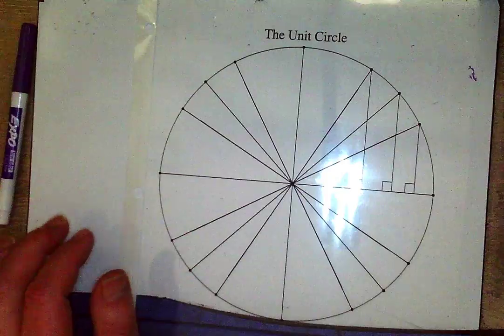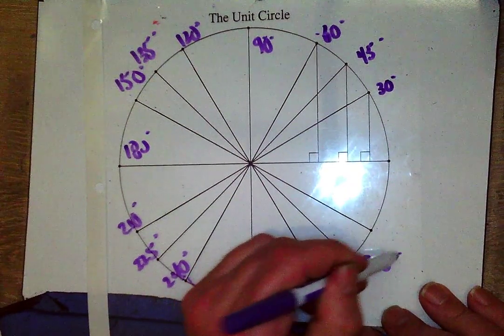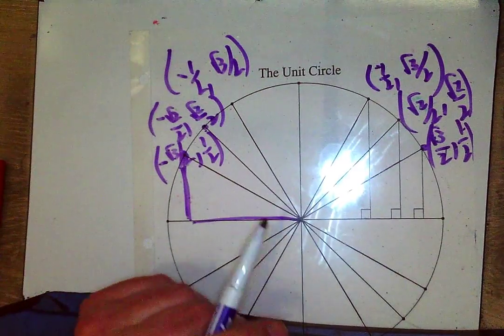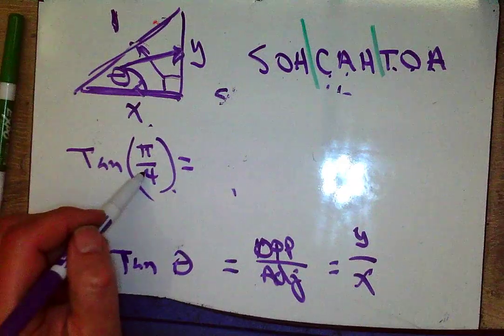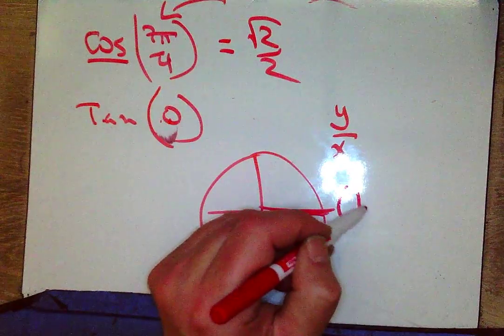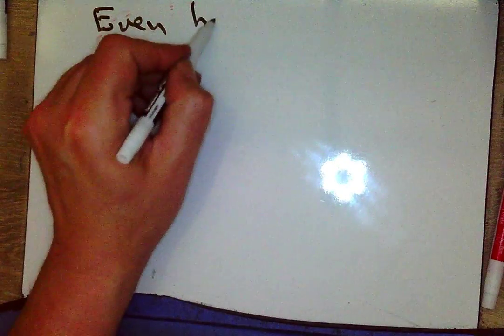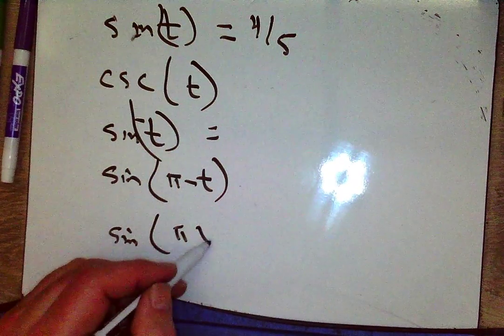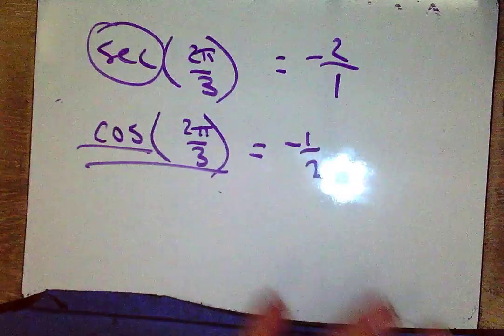Trig Basics Assign 7 unit circle I